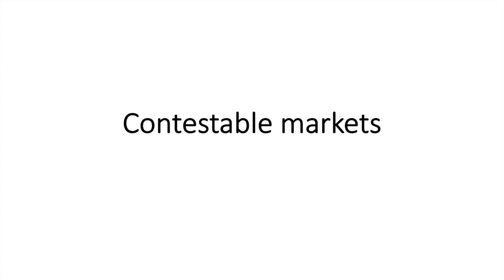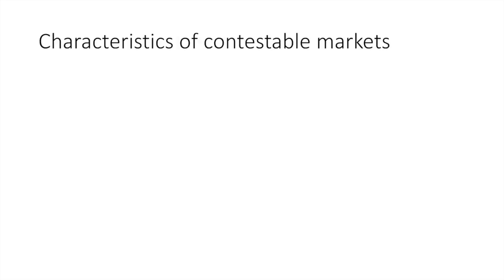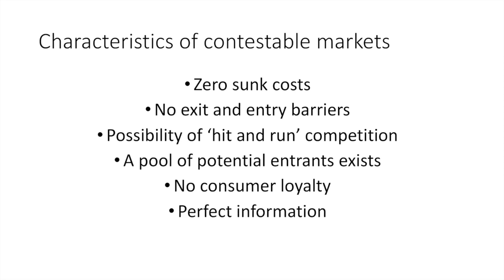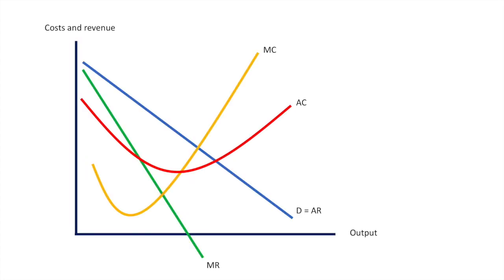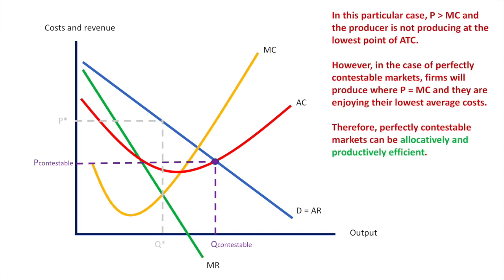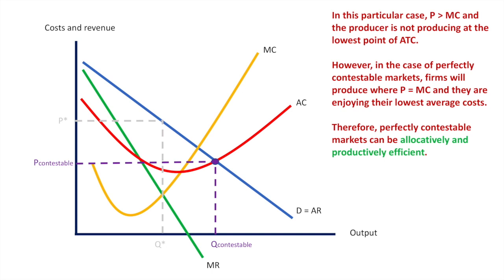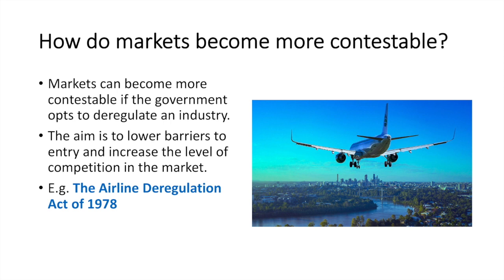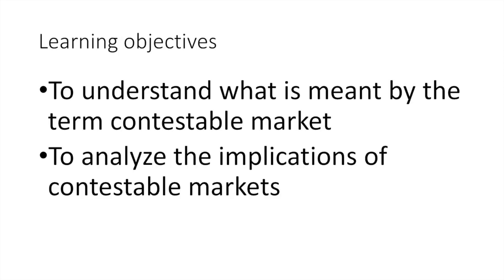Contestable markets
Access 's free comprehensive notes on the different market structures